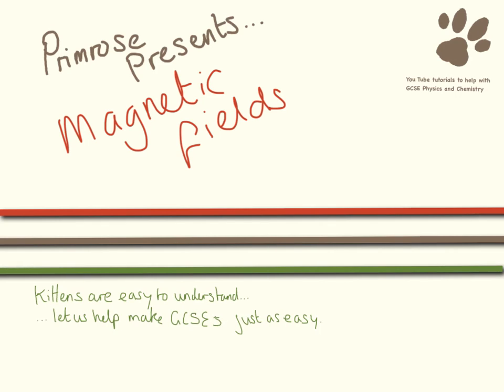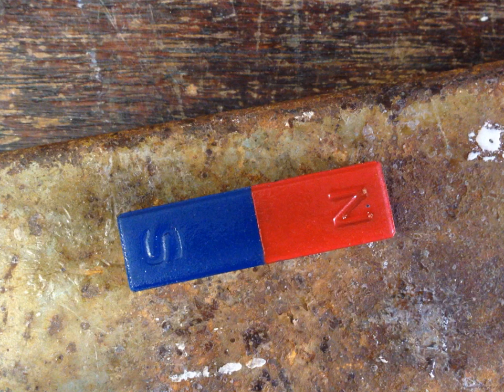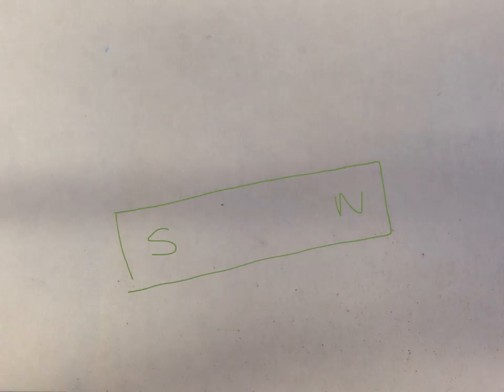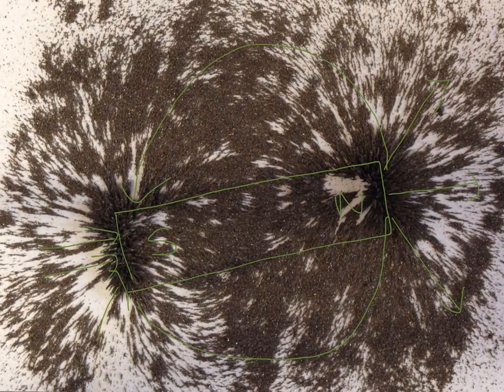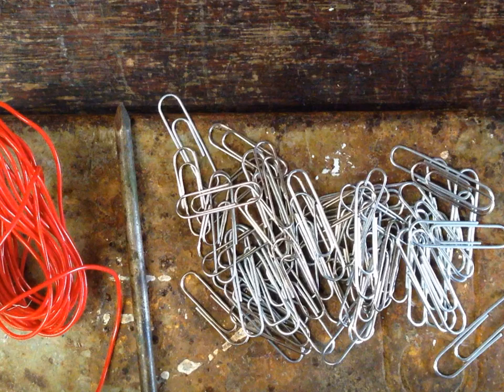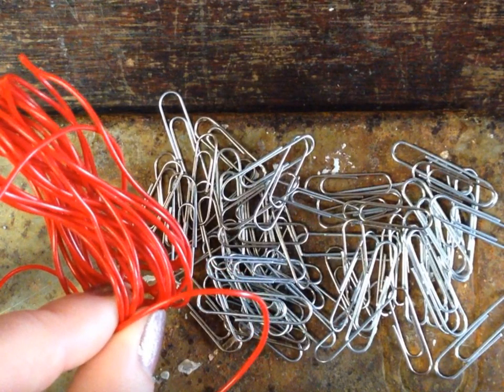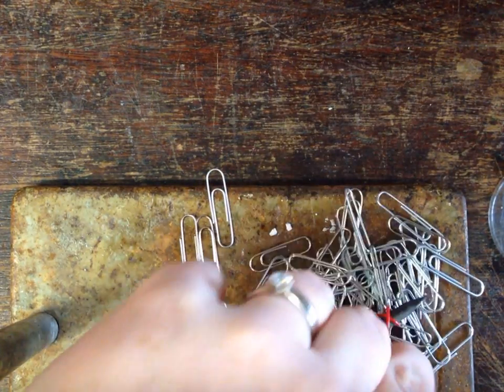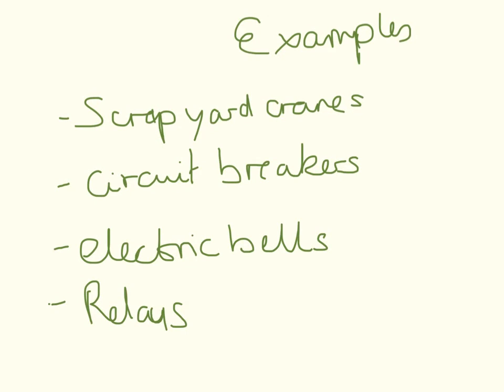Magnetic Fields and Electromagnets.